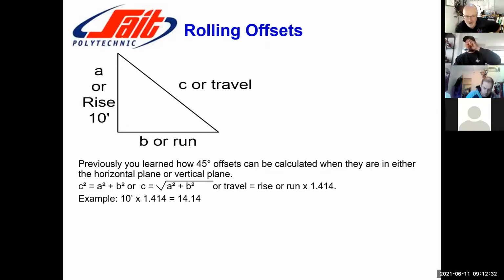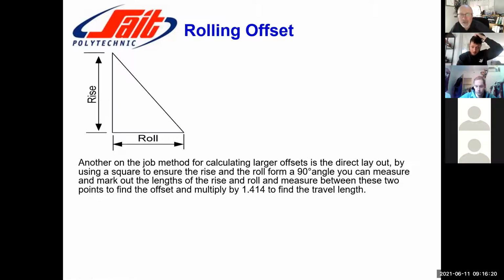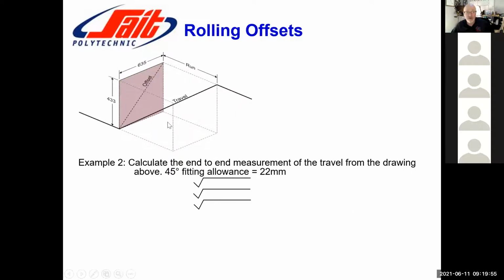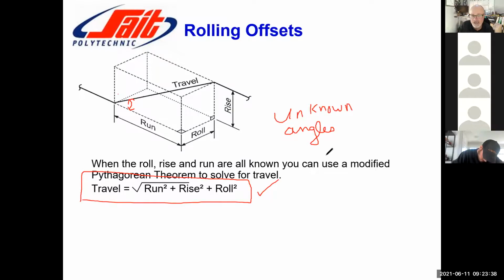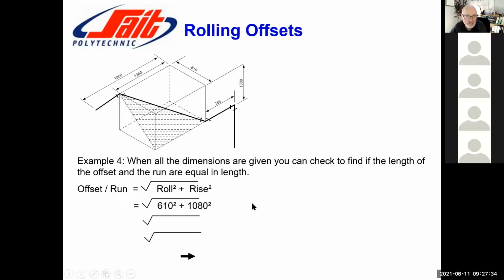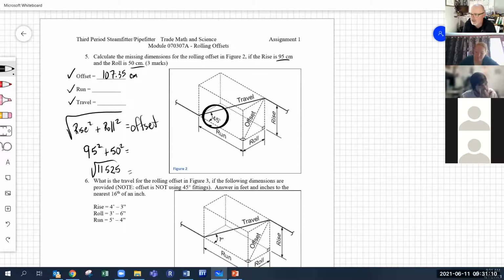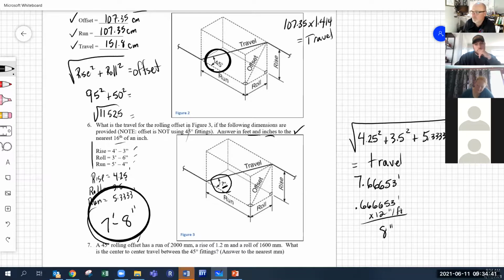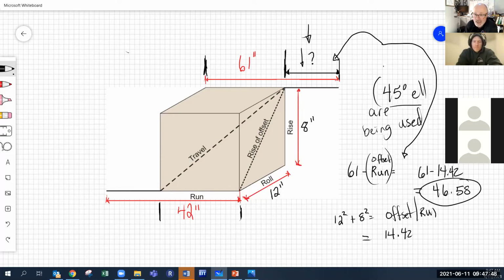APPH 255 June 11,2021 Rolling Offsets